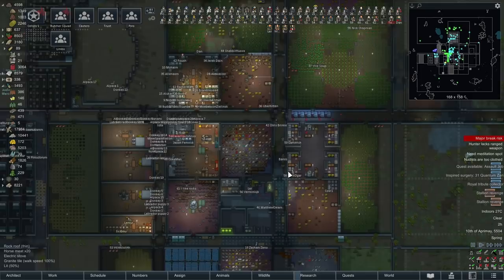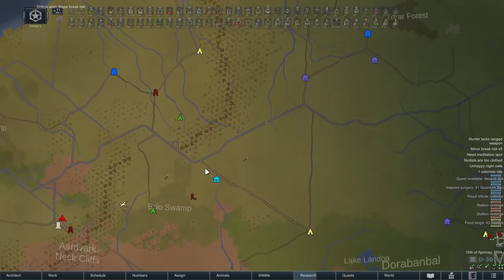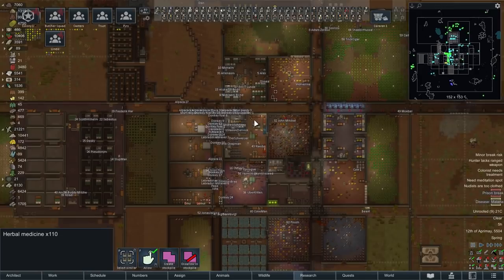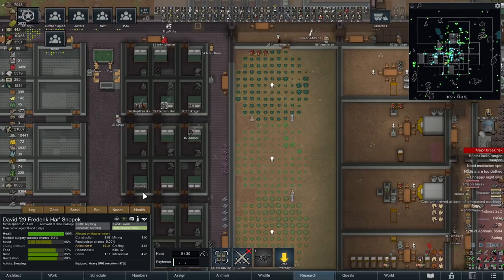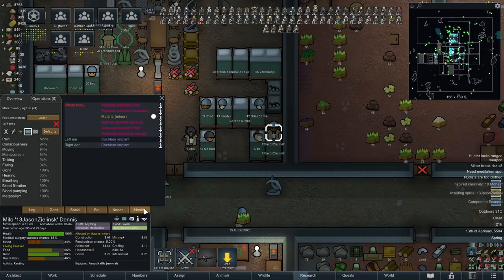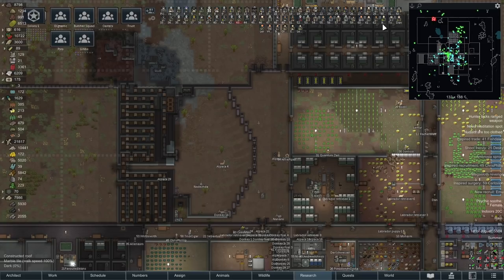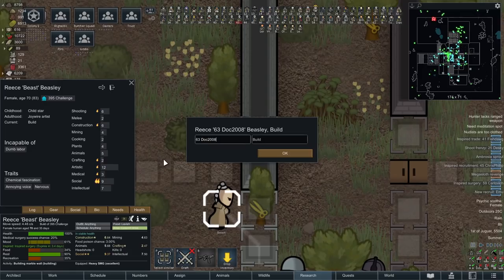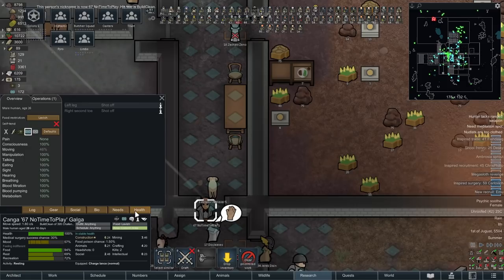Ep23 Just another day on the line : 395 pawn Challenge : Rimworld Royalty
Have finally caught up on the back log of videos I was due to make. I have no intention of falling behind again like that. In this episode it felt slow making it but after, I realized we took out 15 centipedes and an infestation. While simultaneously running 5 caravans. Very productive day.

Added Pawns
63 Doc2008
64 Matya
65 Malyonsus
66 Jacob Carrell
67 NoTimeToPlay
68 Jiohoguu
69 Halo Davis
70 Darmok
71 Tom Powell

Quick Stockpile creation - slofa
Complex jobs - FrozenSnowFox
Camera+ - Brrainz
Dubs Mint Menus - Dubwise
Show draftees weapon - Targhetti
Color coded mood bar - PorqueNoLosDos
Replace Stuff - Uuugggg
Achtung! - Brrainz
Simple Search Bar - gguake
TradeHelper - TimmyLiang
RimHUD - Jaxe
Dubs Mint Minimap - Dubwise
Blueprints - Fluffy
Numbers (patched) 1.2 - Mehni
Numbers Trait AddOn - telardo
Allow Tool - Unlimited Hugs
Colorblind Minerals - tiagocc0
Animal Tab - Fluffy
Tainted Renaming - Divinorium
Rename Colony - Weibyte
Drop all inventory - Captian Muscles (Nathan Harbour)
Ground Targeter - AncientGammoner
Remove Weather Overlays - FishieFishie
Better Pawn Control - VouLT
Quality Builder - Hatti
LWM's Deep Storage - Little White Mouse
Better Bed Assignment : legodude17
Fixable Mood Debuffs alert : fyarn
LTO Colony Groups : DerekBickley